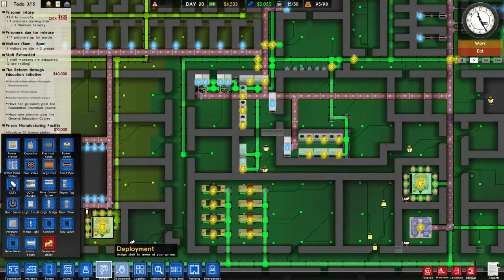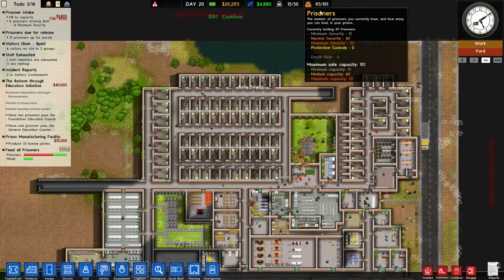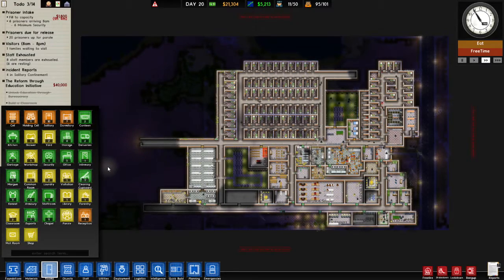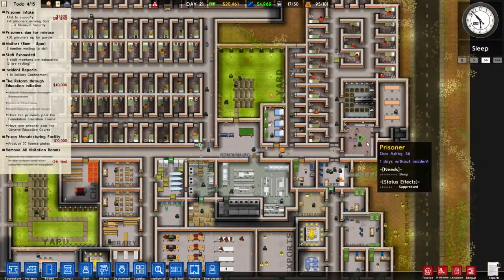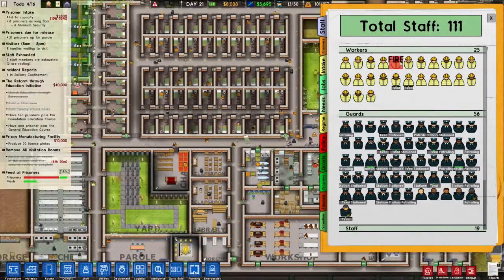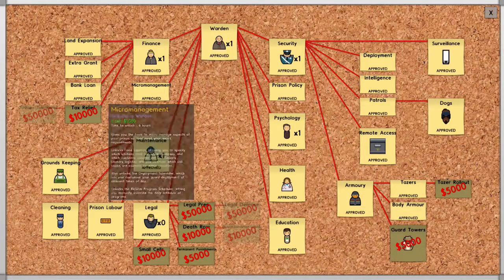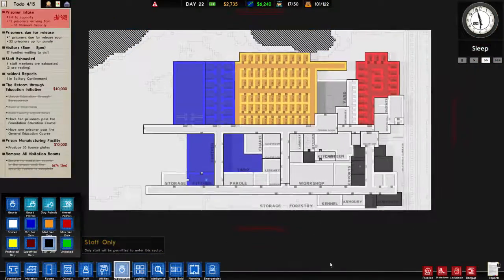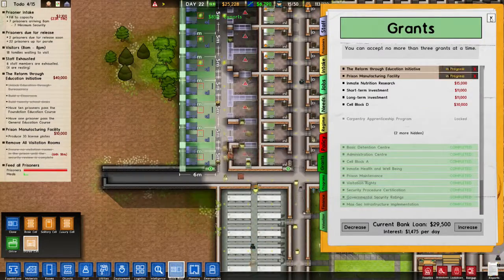Return of the Bell - #12 - Prison Architect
Can you think of any other Youtuber that has issues with a tolling bell outside when trying to film? Unique :D